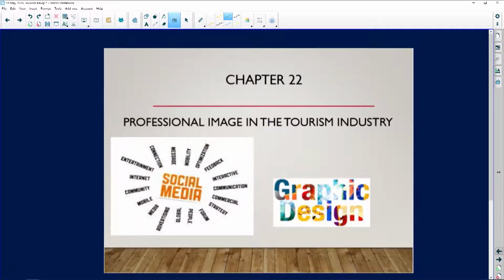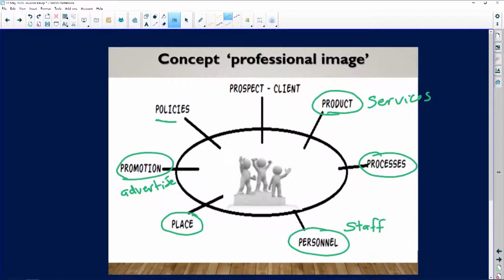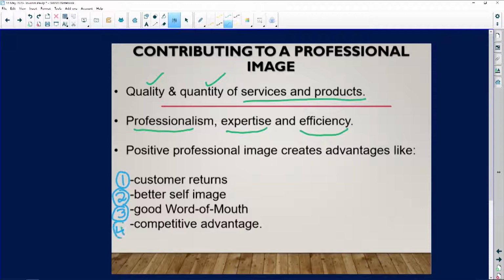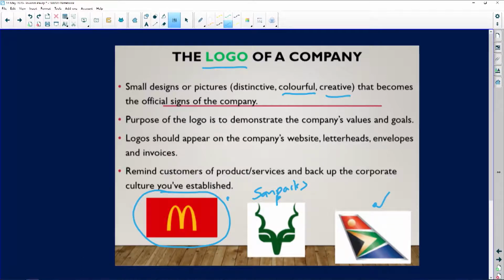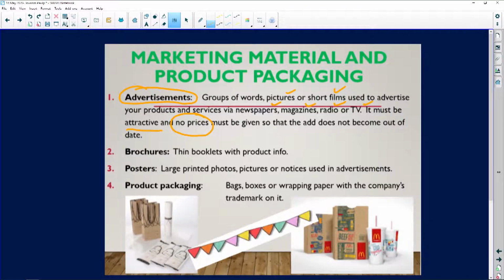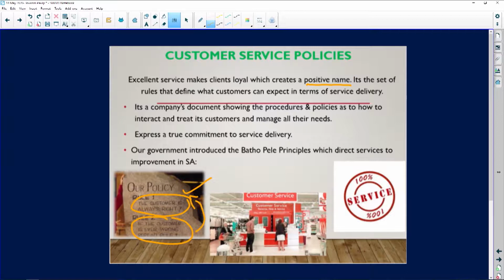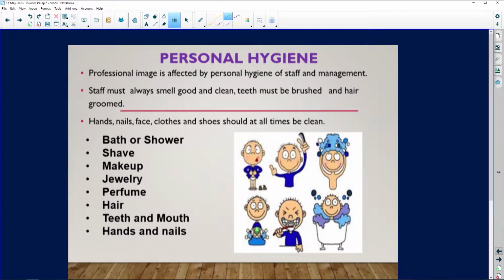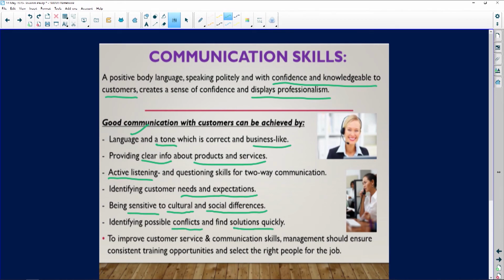Tourism 2020: Concept of Professional Image